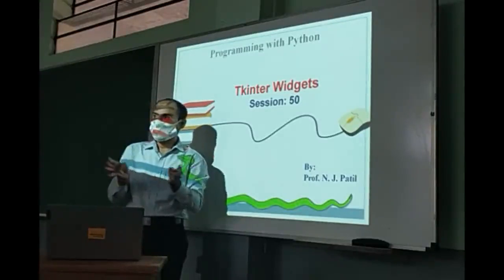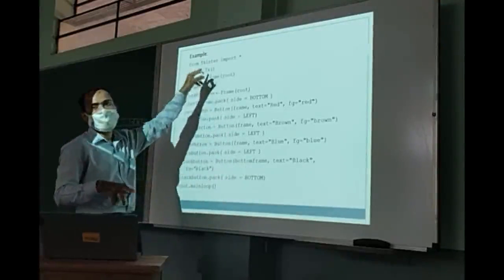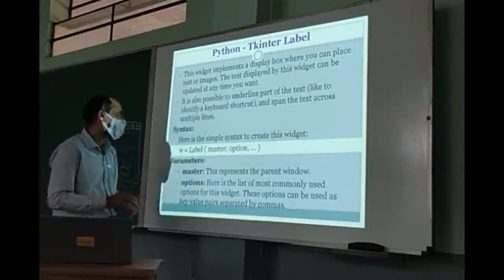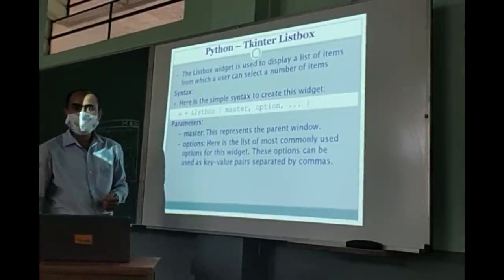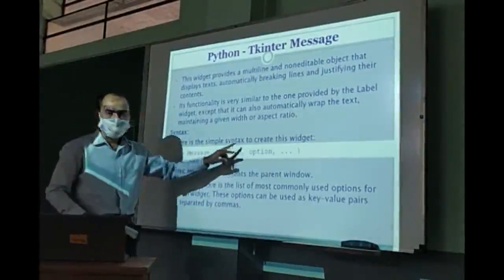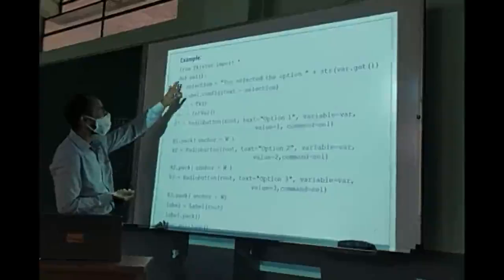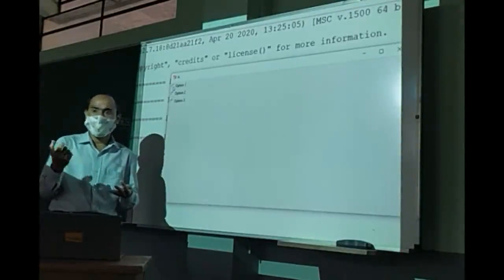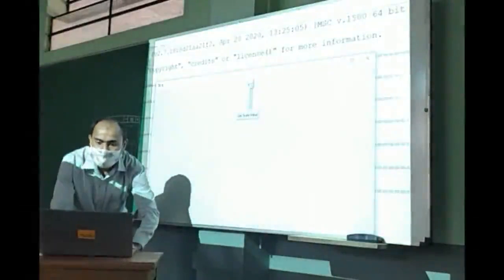PYTHON_50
tkinter widgets 2 by NJP